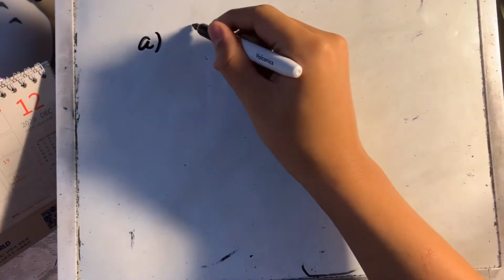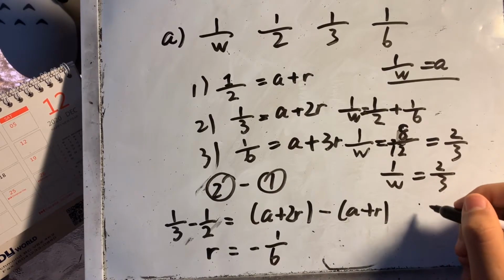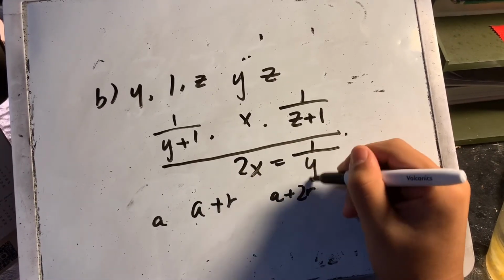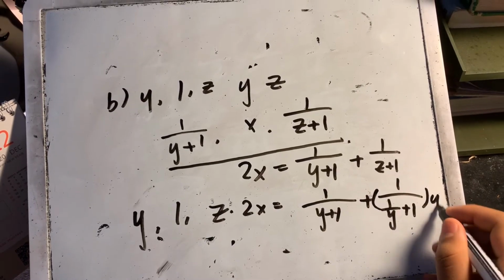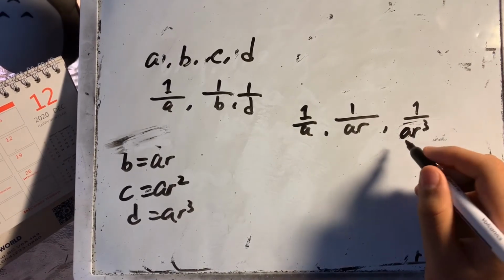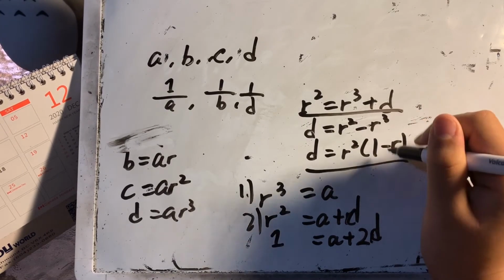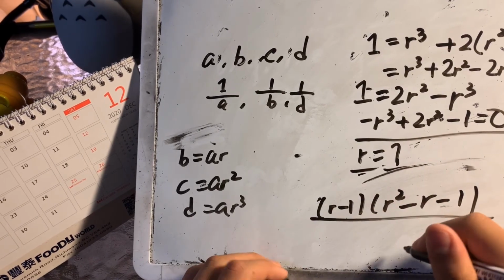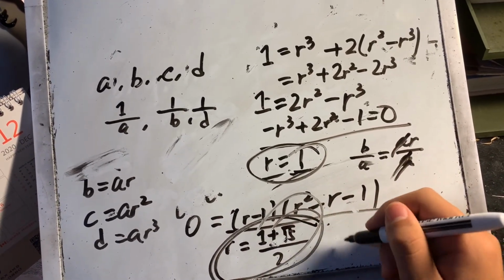CSMC 2019 B2